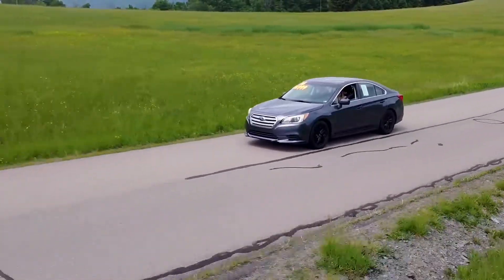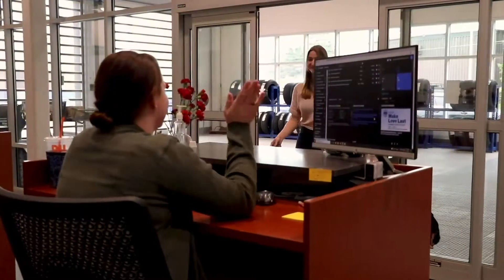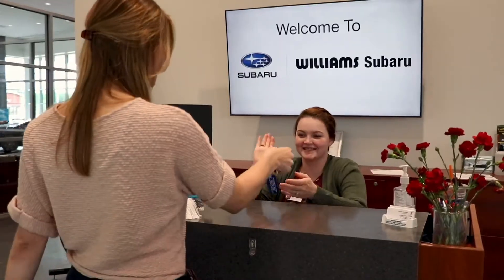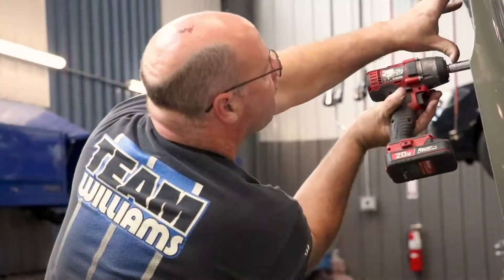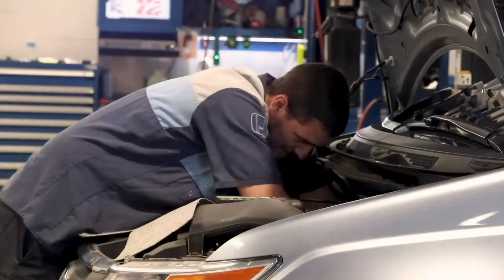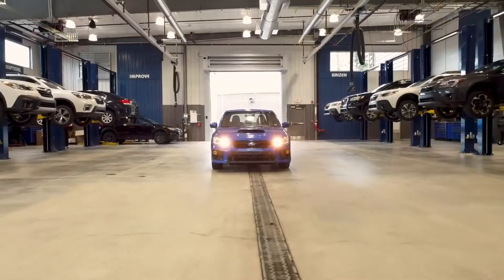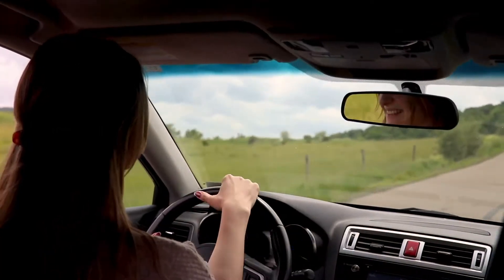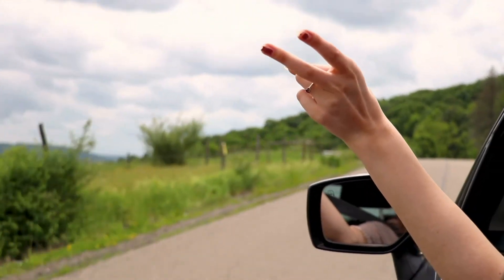Williams Pre-Owned Maintenance Program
Buying pre-owned should not mean less benefits, so here at Williams Auto Group we want to make sure our customers are taken care of no matter what your new ride is.
That’s why we are introducing Pre-Owned Vehicle Maintenance or POM. POM gives you peace of mind for one year after purchasing a pre-owned vehicle with us.
Life can be ever changing, but let Williams Auto Group give you the peace of mind that both you and your car are in good hands. ✔️
Williams Auto Group
Binghamton, NY | Elmira, NY | Sayre, PA